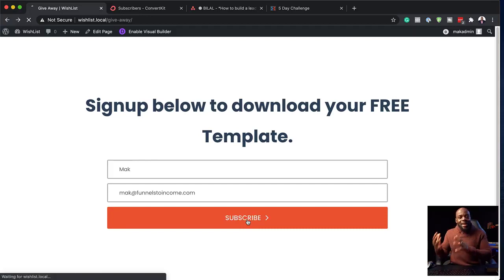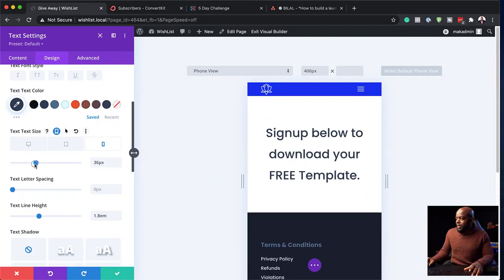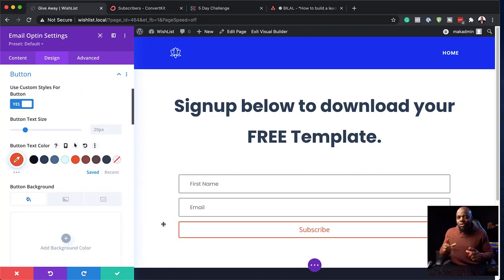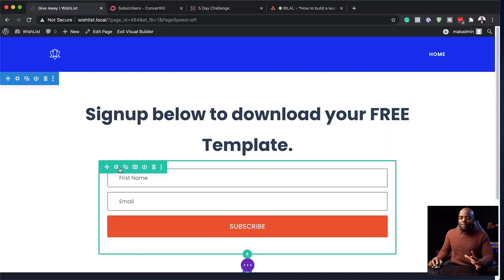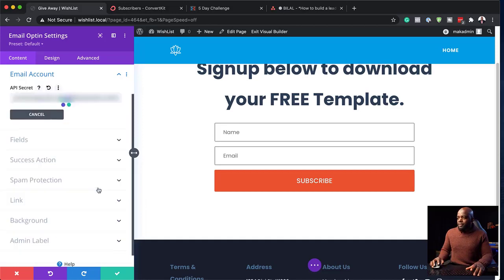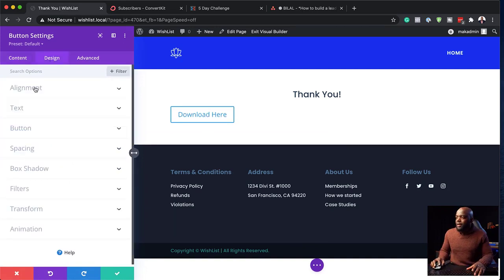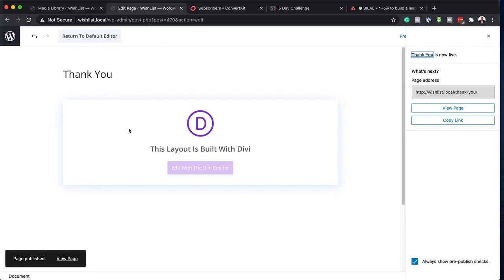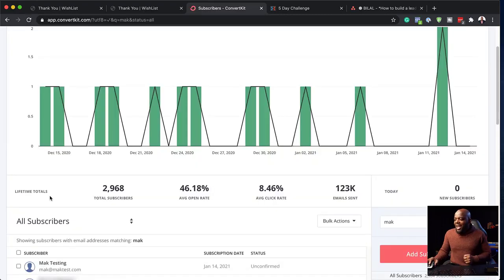How to build a lead capture page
In this video I am going to show you how to create a lead capture page. I will give you a run down of how a customer will engage with your page and walk you through the process